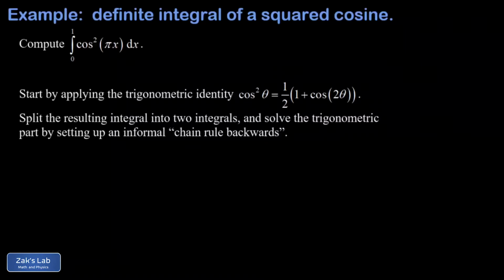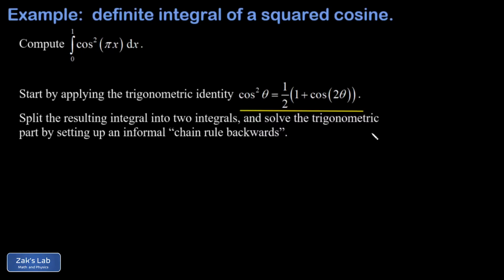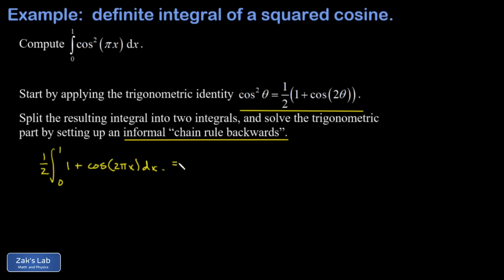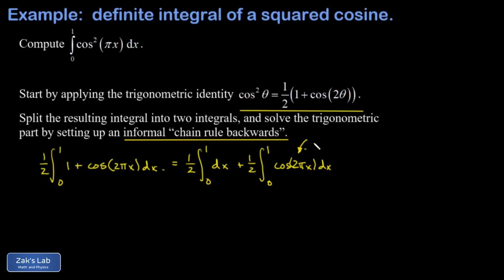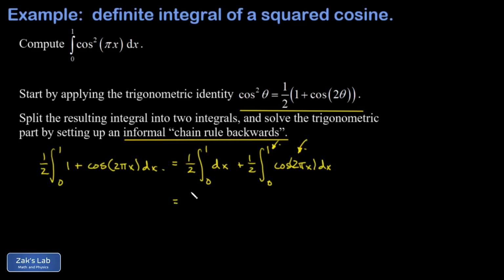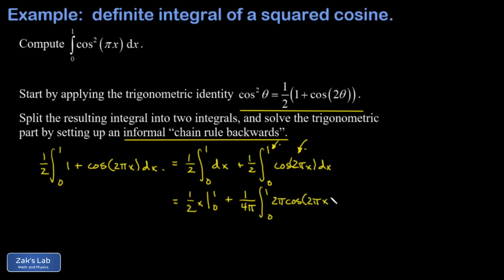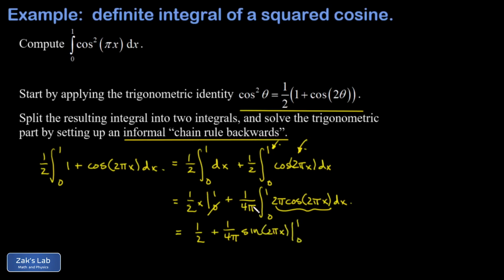Definite integral (cos(pi*x))^2 trig identity and using the chain rule backwards.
Integrate by applying a trig identity and using the chain rule backwards:

We compute the definite integral (cos(pi*x))^2 starting with the (cos(pi*x))^2 trig identity:  we use (cos(x))^2=1/2*(1+cos(2x)) to reduce the power of cosine in the integrand.

Next, we split the integral into two pieces:  the integral of a constant, and the integral of cos(2pi*x) on the interval 0 to 1.  We mention that we can make a periodicity argument to show that the trig integral vanishes: cos(2pi*x) completes an integer number of periods on the interval, so we know that integral vanishes.

However, we're asked to compute the trig integral by guessing the chain rule backwards.  So, we supply the constant 2pi to the interior of the integral and compensate in front of the integral.  Then we find the antiderivative and evaluate across the endpoints.  As we expected, the trig integral vanishes, and we're left with the result of the other integral, which gives us the final value of the definite integral.